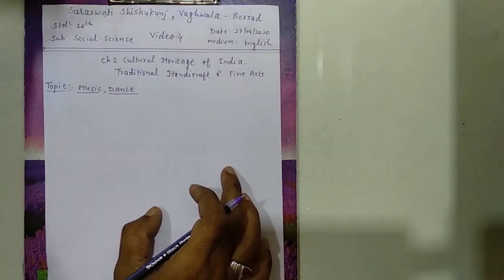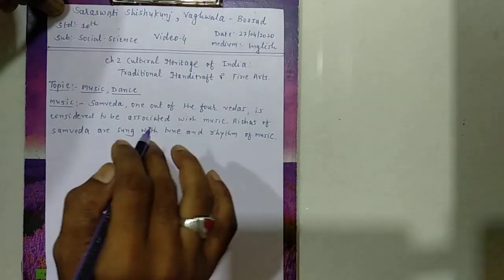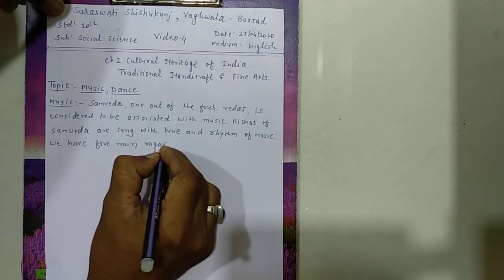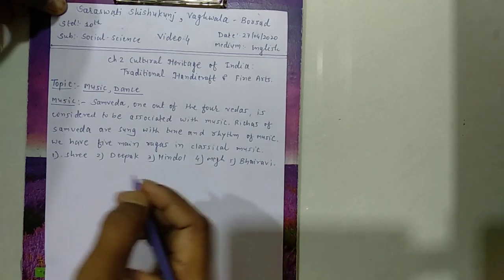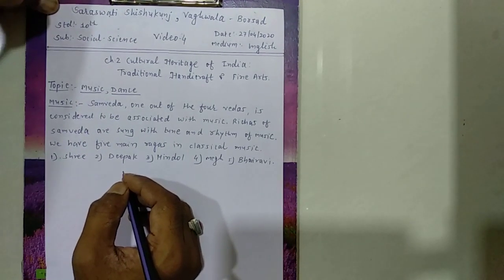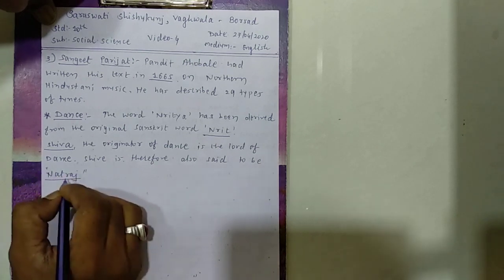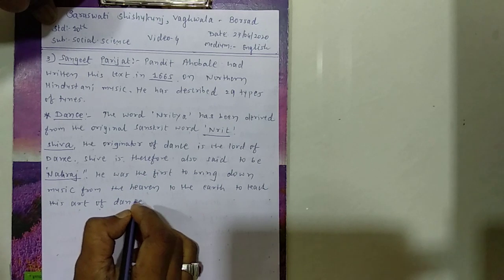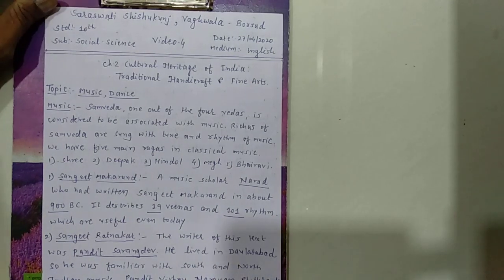Std-10-Social Science-'Fine Arts Music & Dance'-Video-8